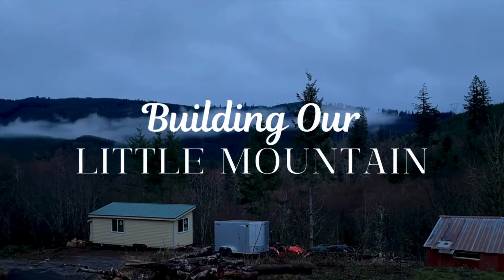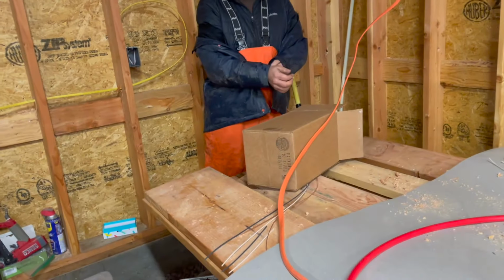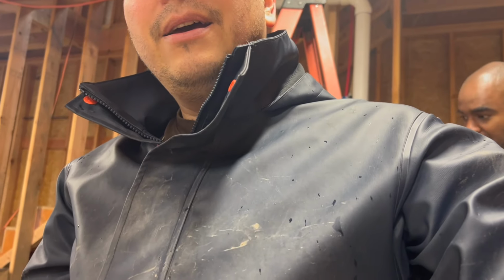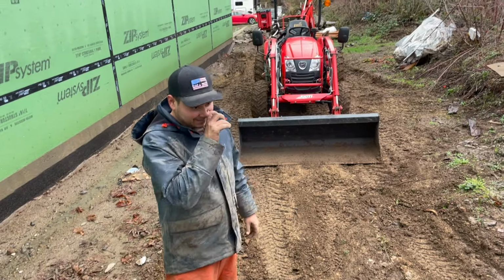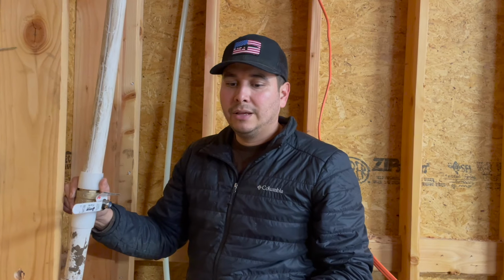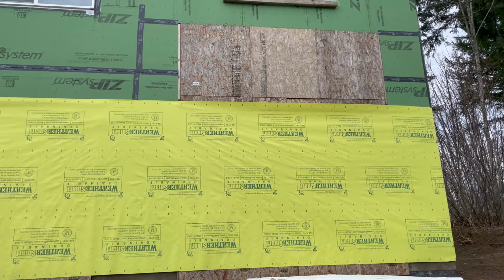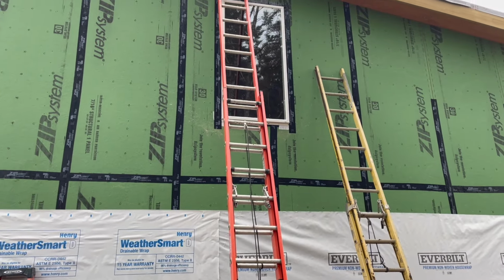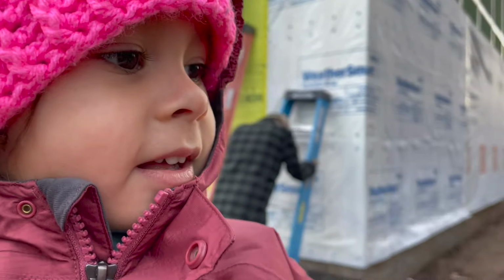We Almost Made a Big Mistake || Shop/ADU Ep. 30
In this video we switch out our main water line, put up house wrap, and install our FINAL window.

The apartment will be our home until we finish with our main house (years down the road). And we cannot wait to get out of the RV and into the apartment!

We're Thomas, Lindsey, Amelia, and Eli -- full-time RVers turned property owners.  Follow along with us as we tackle various projects around our land and build our shop/apartment and, eventually, our dream home with our own hands!

Mailing Address
Thomas and Lindsey
1087 Lewis River Rd #280
Woodland, WA 98674